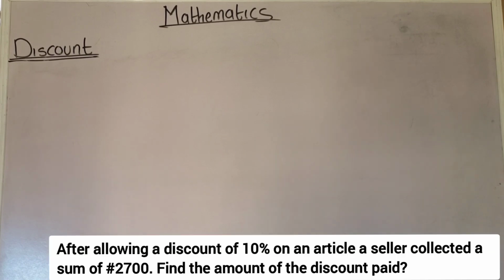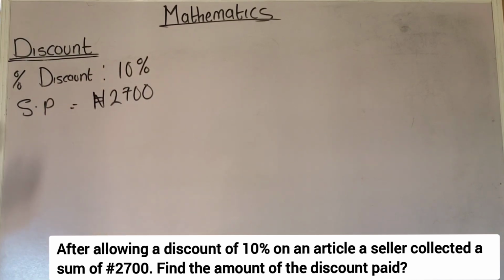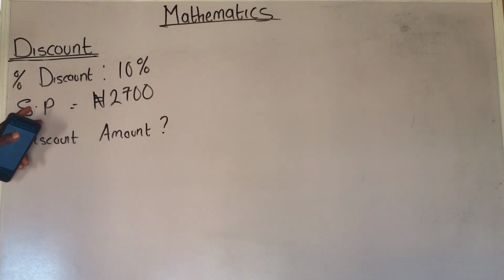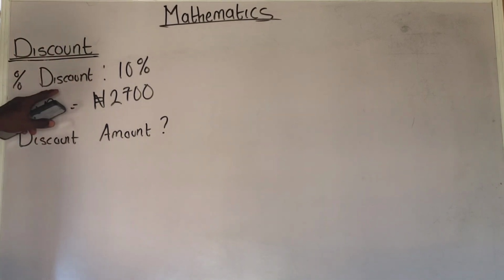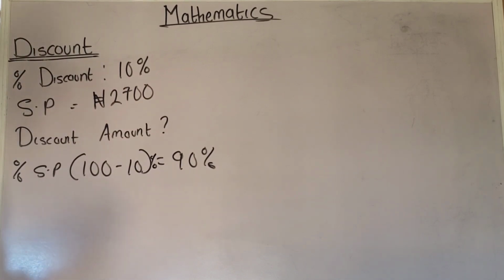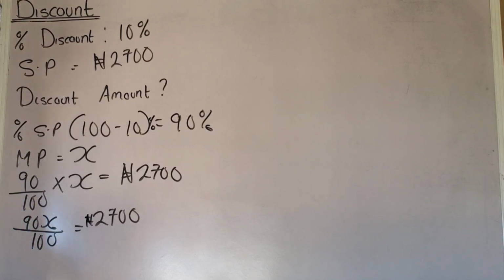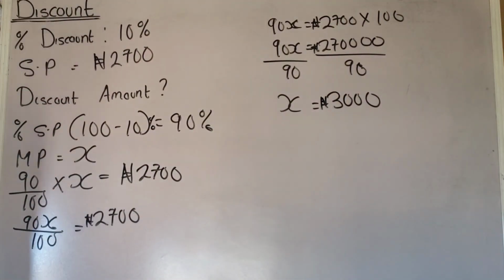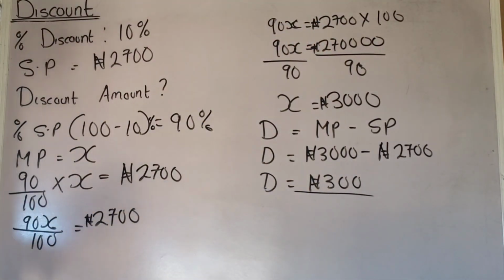Discount| Finding Discount, Selling price and Marked Price| Discount Commercial Mathematics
In this video, you are going to learn what is meant by discount,  percentage discount and how to solve question on discount.